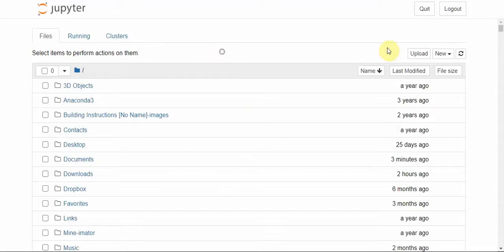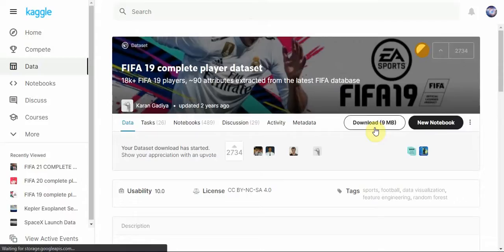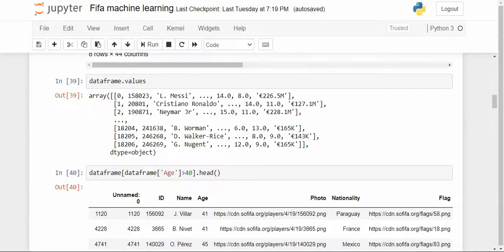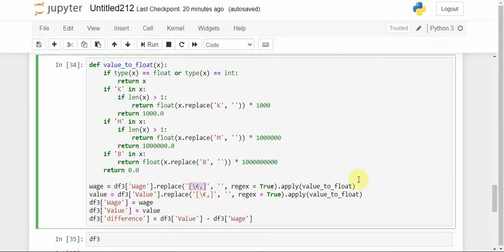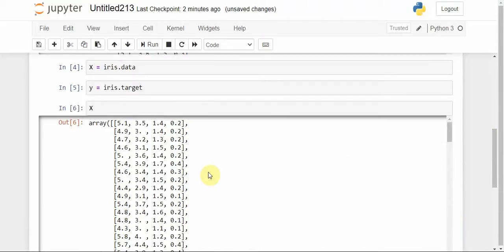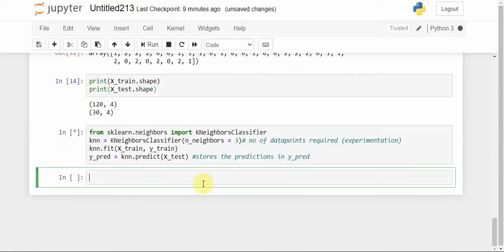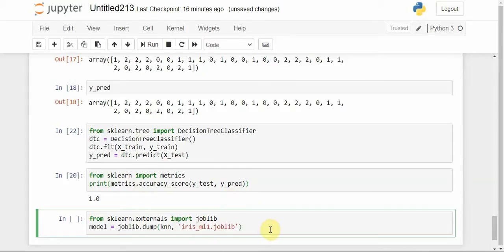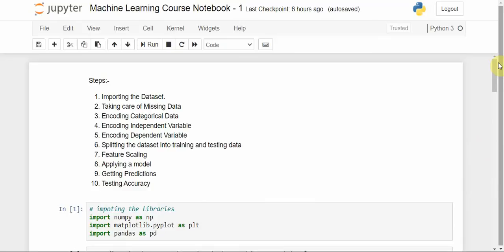Machine Learning 3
Here is the link to the notebooks (in google colaboratory) :-